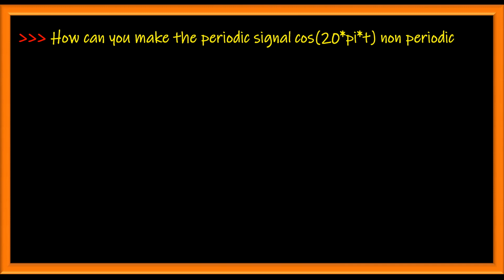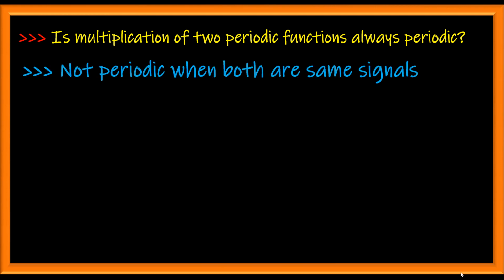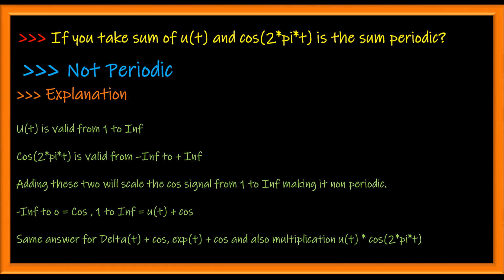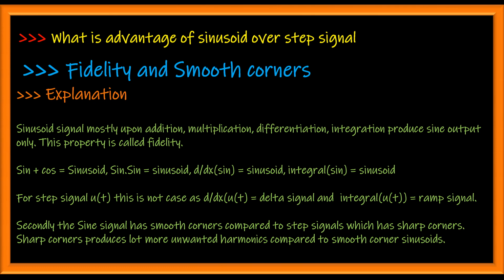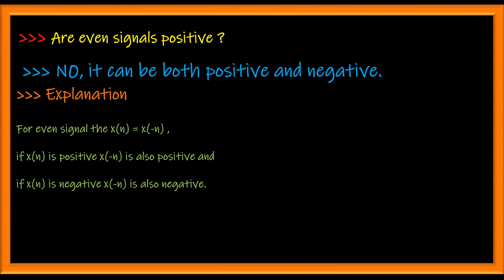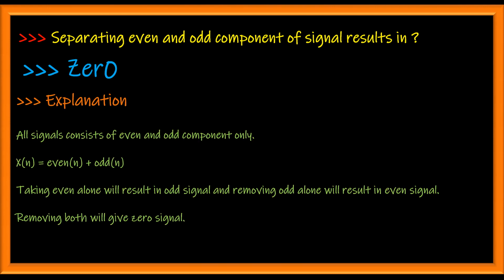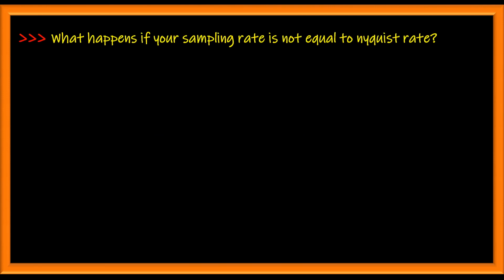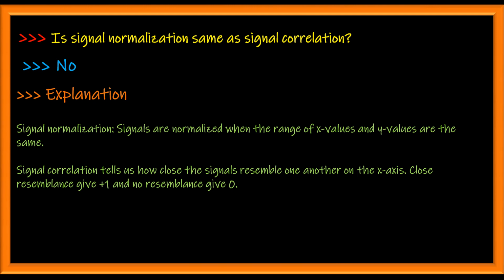TESK 02: Test / Interview Questions on Standard Signals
(TESK-02): Test Your Subject Knowledge on Elementary Signals with Some Basic Interview Questions